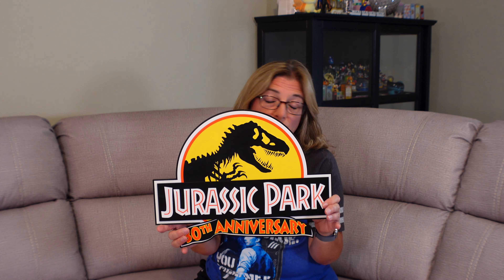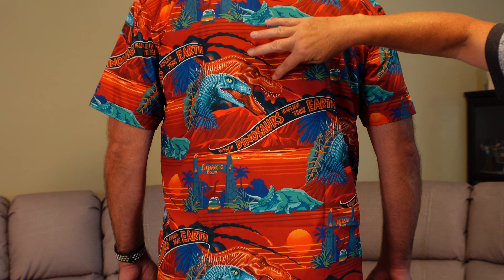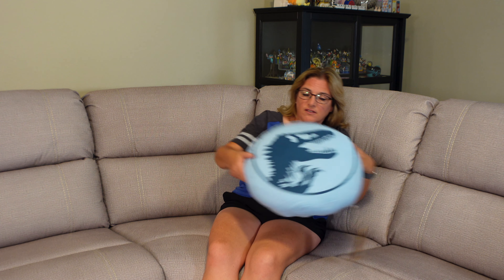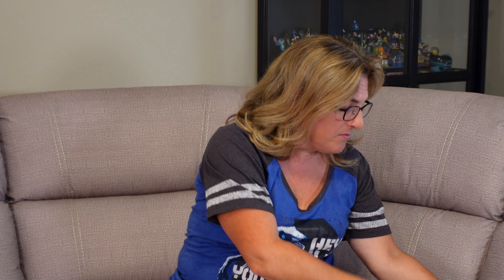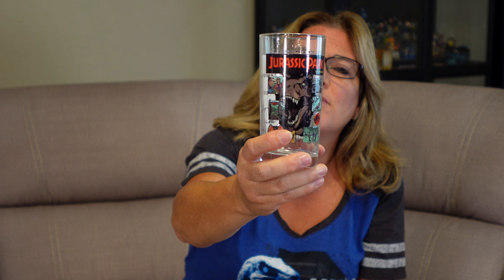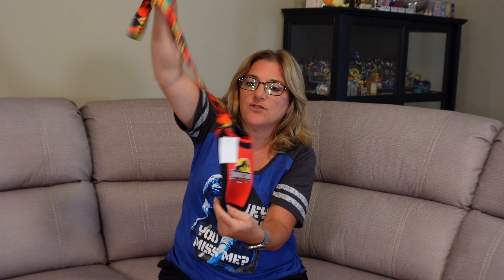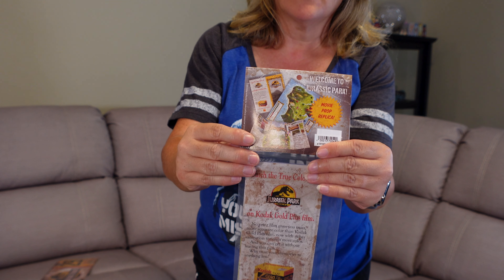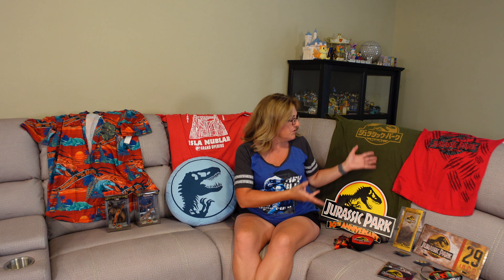Jurassic Park 30th Anniversary Merch | Universal Studios Florida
We share our Jurassic Park 30th Anniversary Merch haul from the Tribute Store at Universal Studios Florida.

📸 OUR GEAR:
✅ Sony RX100 Mark VII
✅ Go Pro Hero 8 Black
✅ iGadgitz U4330 Table Top Tripod
✅ Sony A7 Mark III
✅ Sony FE 24-105mm F4 G OSS Zoom Lens
✅ Sony FE 35mm f/1.4 ZA Prime Lens